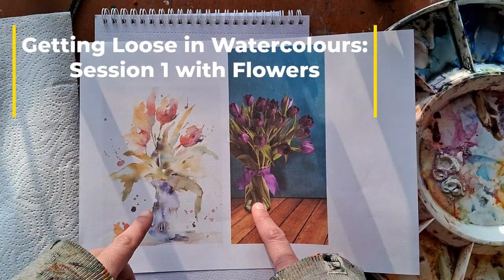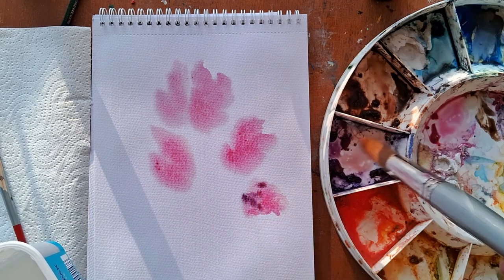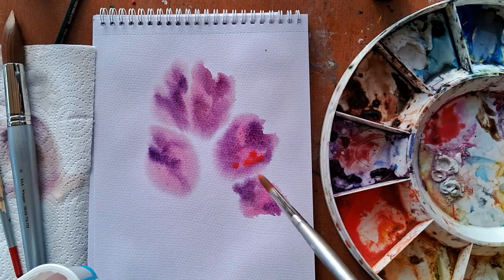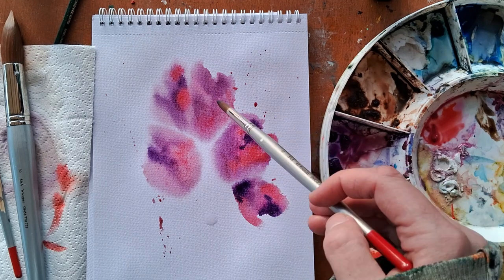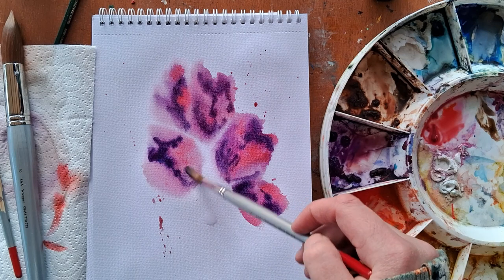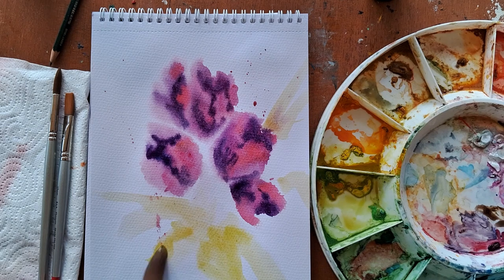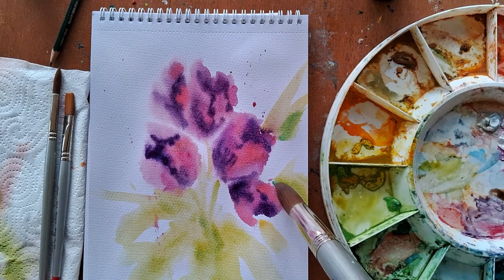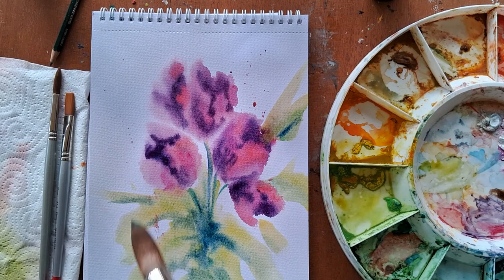Getting Loose in Watercolour: Session 1 with Flowers